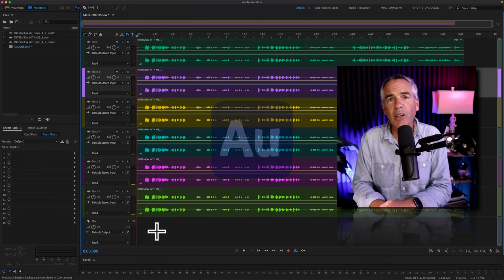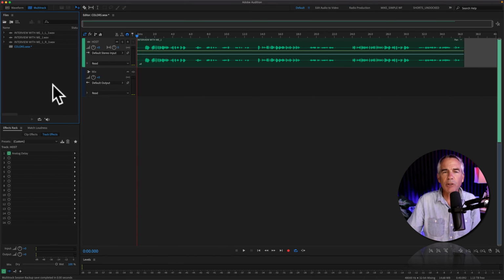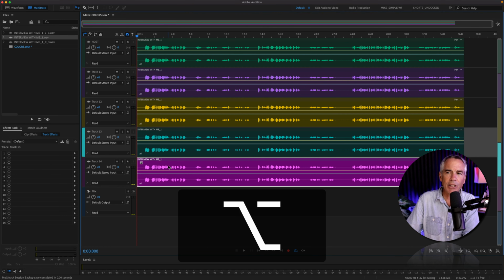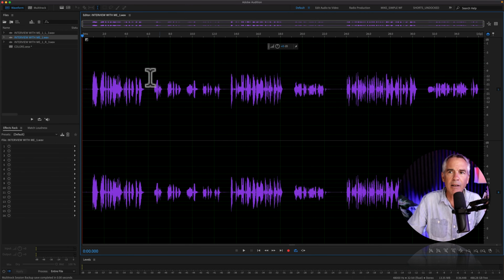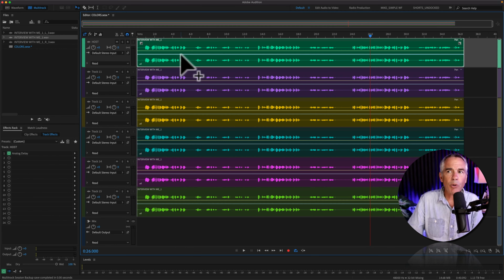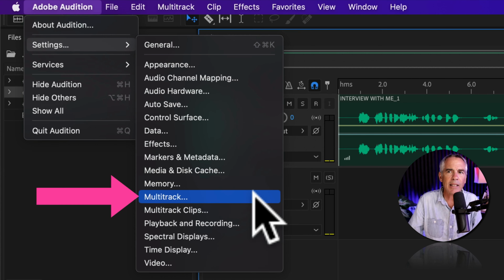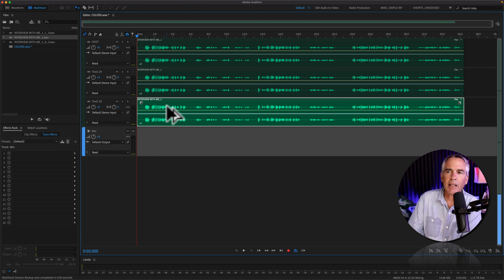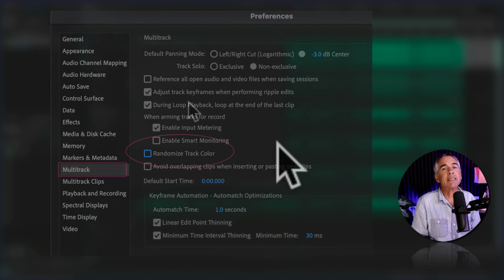Adobe Audition: Randomize Multi-Track Colors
Adobe Audition CC 2023: How To Turn On & Off Randomized Track Colors

This tutorial will show you how to enable & disable Randomize Track Colors in the Multitrack of Adobe Audition CC 2023.

Default Track Color Settings:When adding a new track in the Multitrack, each new track will be assigned a random color. If you do not want each track to be a different random color and want all tracks to be the same default Audition Green color, this tutorial will show you how to change the Audition Settings for ‘Randomize Track Color’

Chapters:
00:00  Intro: About This Tutorial
00:18  Multitrack Defaults: Randomize Track Colors
00:47  Multitrack To Waveform Colors
01:20  Multitrack Preferences: Disable Randomize Colors

How To Change Randomize Track Color Default Settings in Adobe Audition CC 2023:
1. Open a Multitrack Session
2. Open Audition Settings (Cmd + Comma) or click on Audition in the top menu
3. Click on ‘Multitrack Clips’
4. Go to the section ‘When Inserting Multiple Clips’
5. Tick the Radio Box ‘Place Each File In Its Own Track’
6. Click ‘OK’ to commit changes

Note: Hold the Option/Alt Key while dragging multiple clips to perform the alternative clip insert option.
To Clarify: Whatever is the default setting, holding Option/Alt when dragging multiple clips will do the opposite.